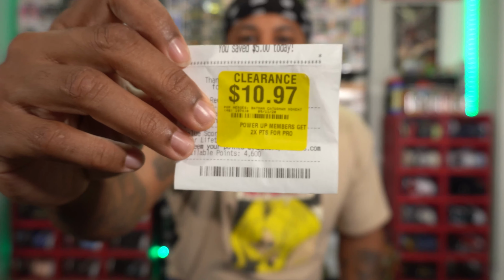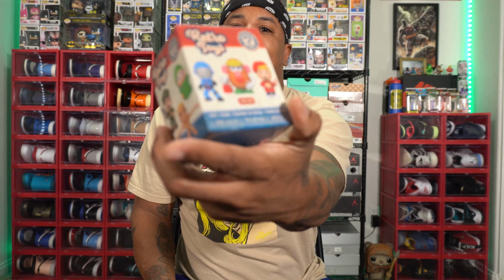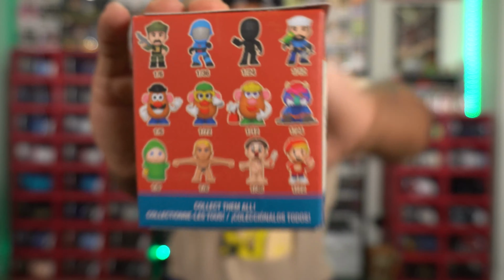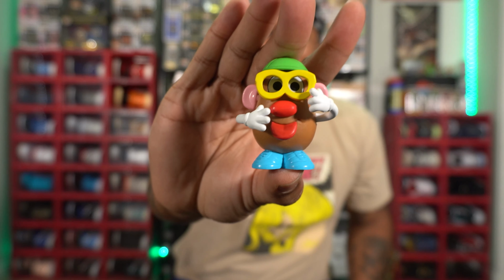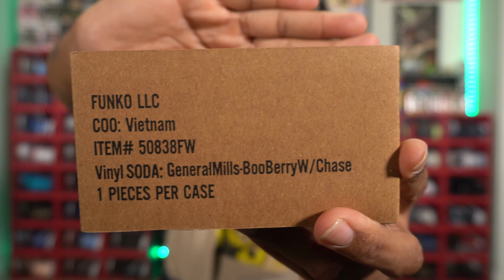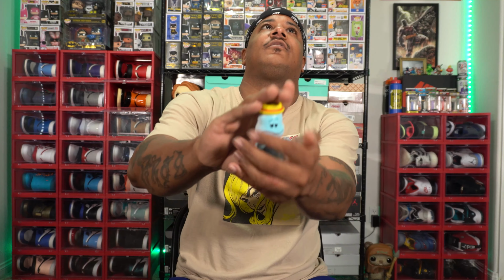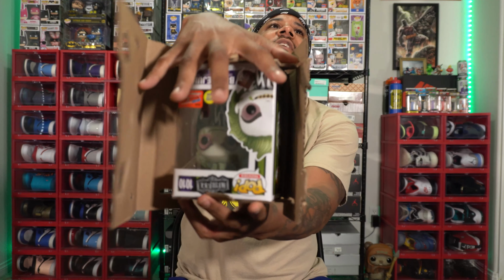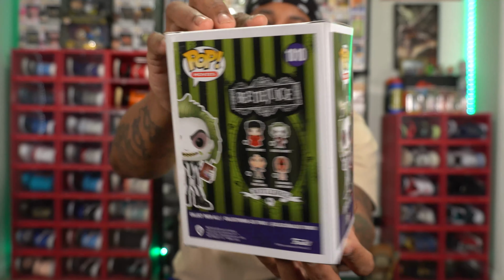NYCC 2020 Beetlejuice Review and Unboxing!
Today we review and unbox the NYCC 2020 Beetlejuice with Con Sticker. Also check out the whole video for goodies I unbox that came in from Funkoween 2.